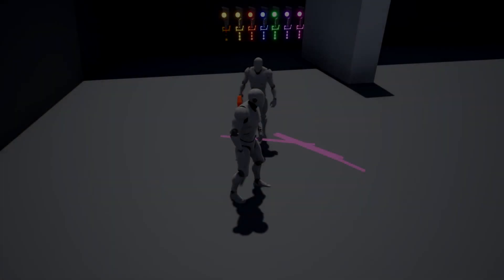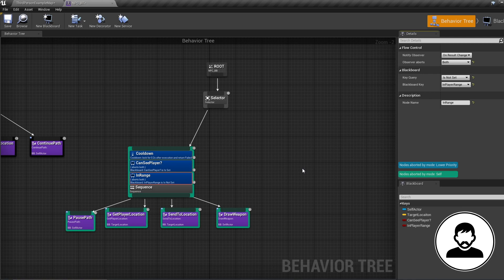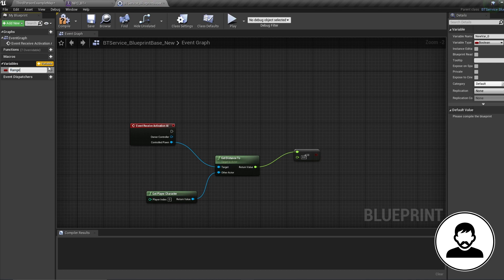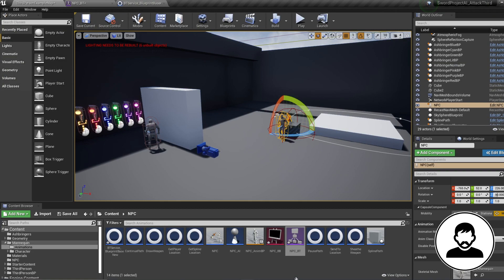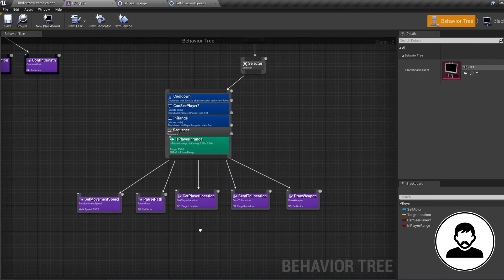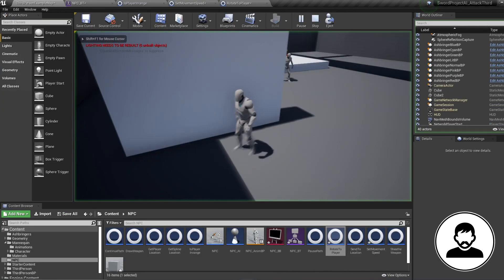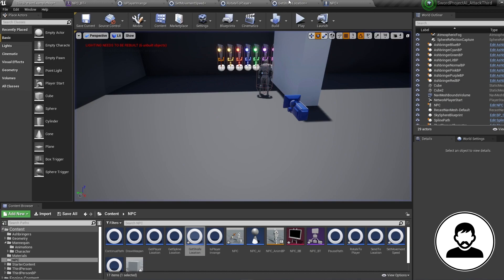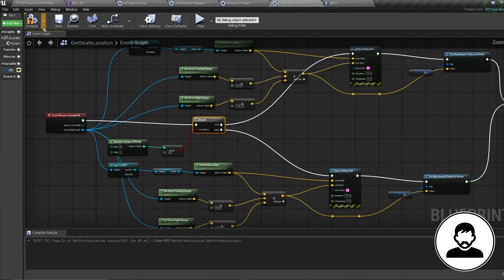Unreal Engine 4 - AI Look at & Circle Player (Strafing)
AI functionality! Unreal Engine 5 Compatible!

★ Basics ★ ✓
★ Materials ★ ✓
★ Level Design & Collision ★ ✓
★ Particle Systems ★ ✓
★ Lighting ★ ✓
★ Consumables ★ ✓
★ Looting Chests ★ ✓
★ Character Attack ★✓
★ AI Combat★
★ NPC chat ★
★ Landscape ★
★ Creating A Boss ★
★ Dying & Respawning ★
★ Checkpoints ★
★ Save/Load Game ★
★ Sound Effects★
★ Menu Screens & UI ★
★ Cutscenes ★
★ Packaging game ★